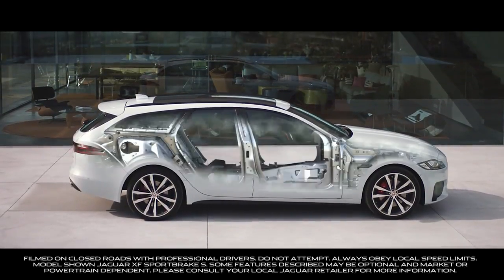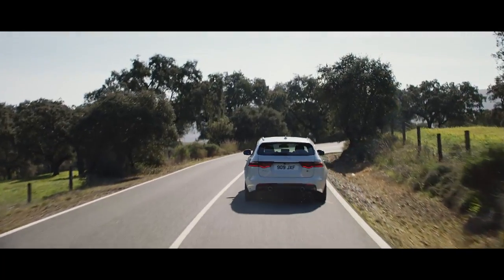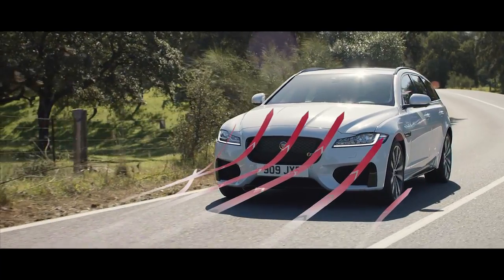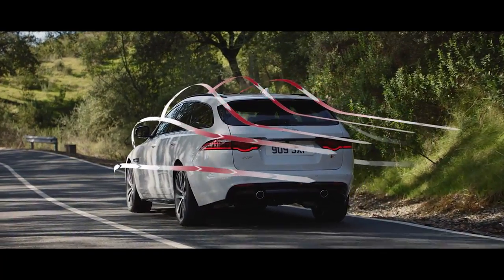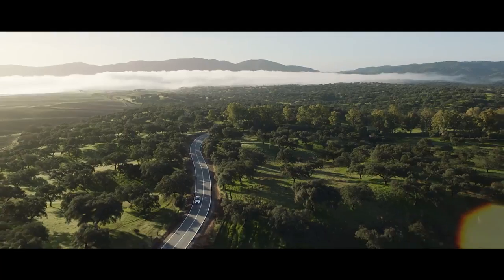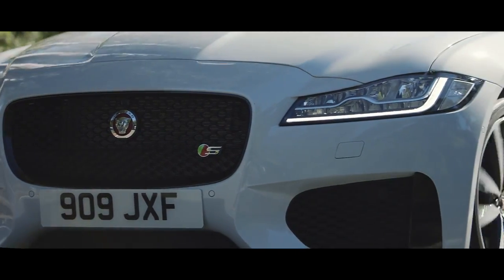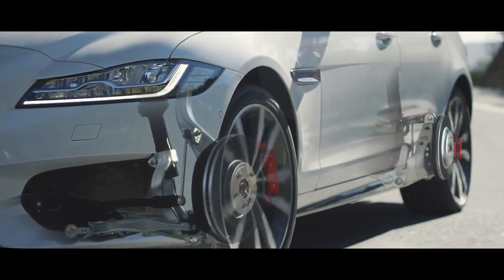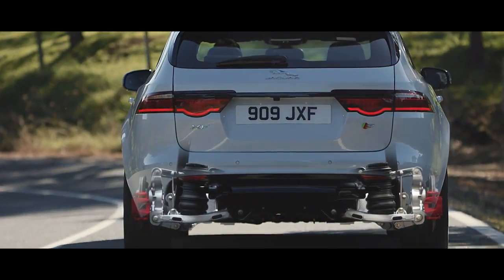2018 New Jaguar XF Sportbrake - Driving Dynamics